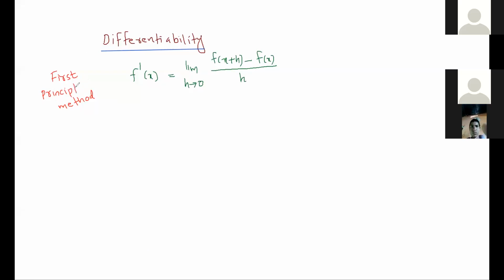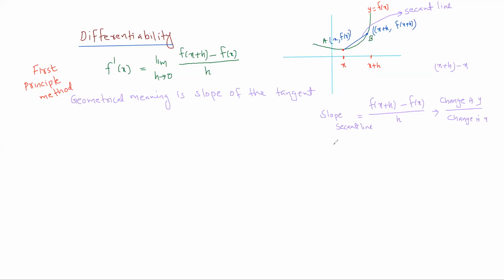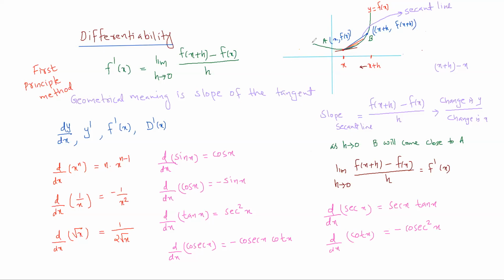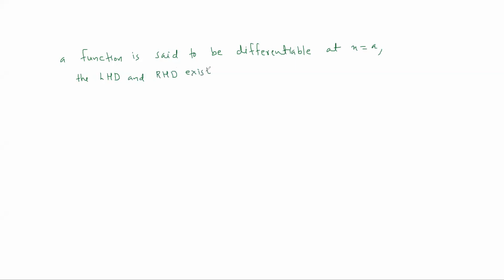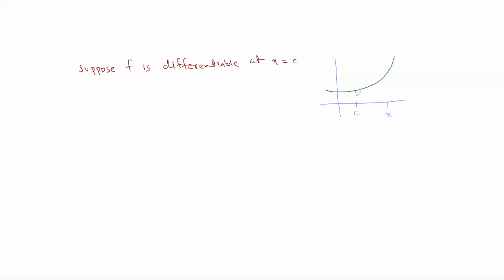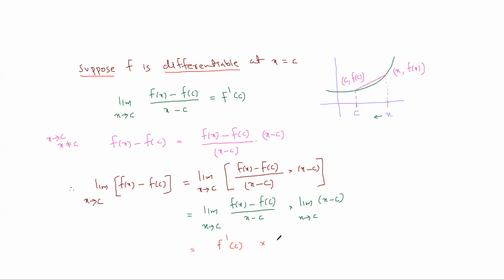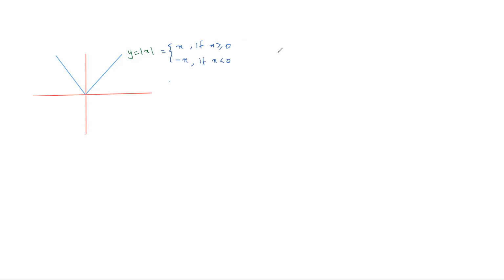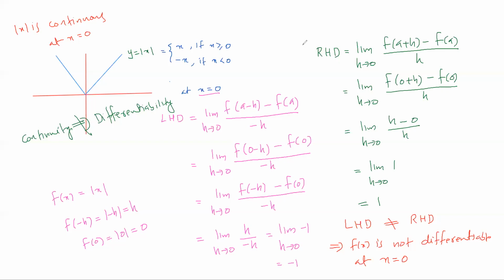Introduction to Differentiability